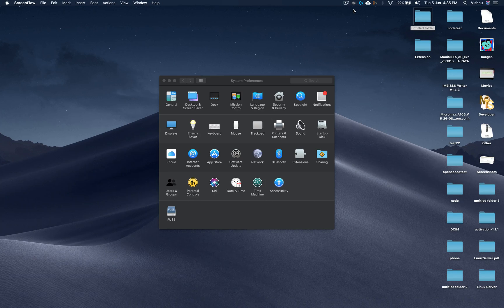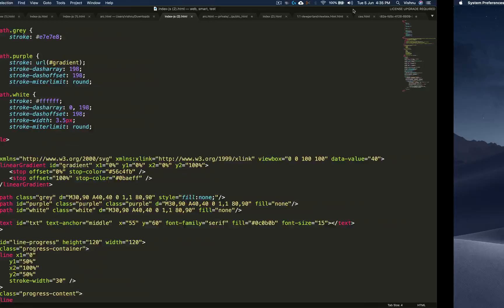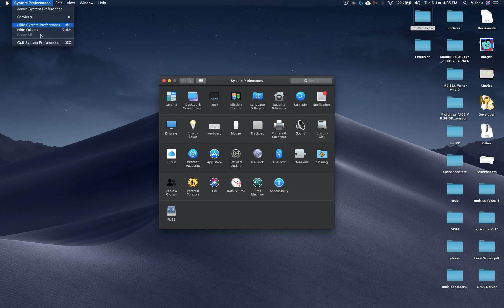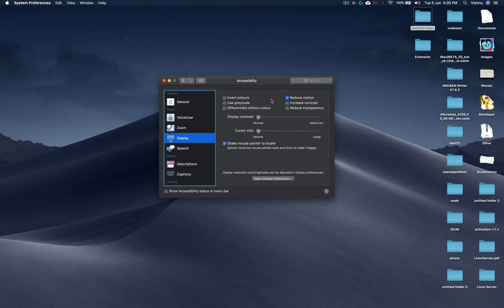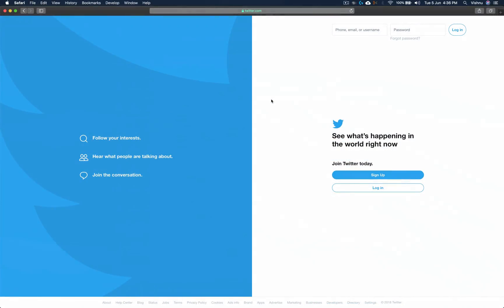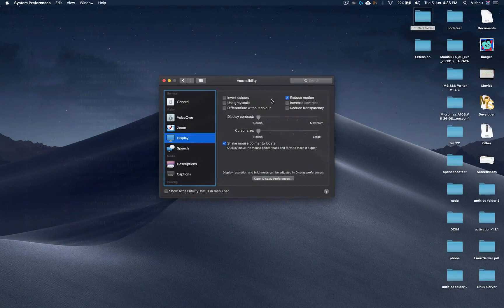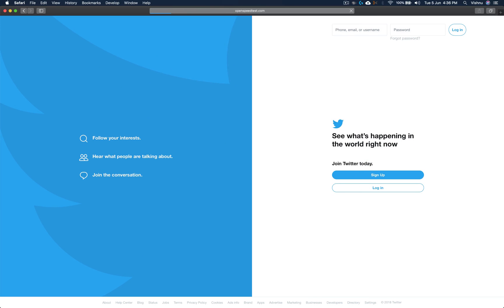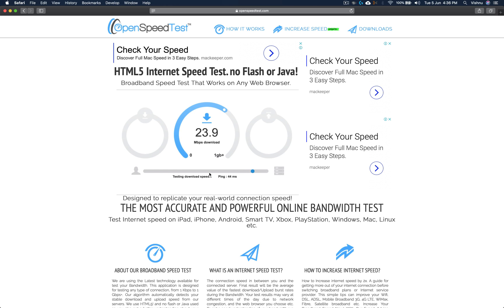How to Disable Animation when Switching Desktops on MacOS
disable spaces animation sierra macos sierra disable animations mac os disable full screen animation expose-animation-duration mac os animation animation speed mac os mac os disable animations totalspace